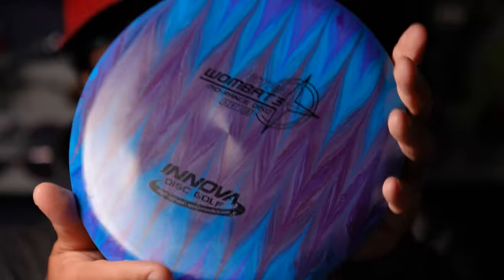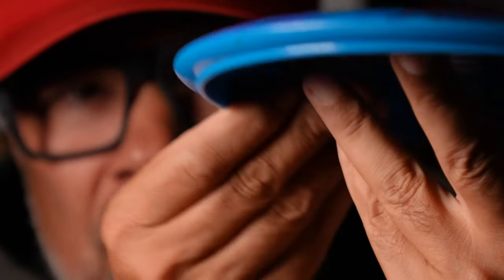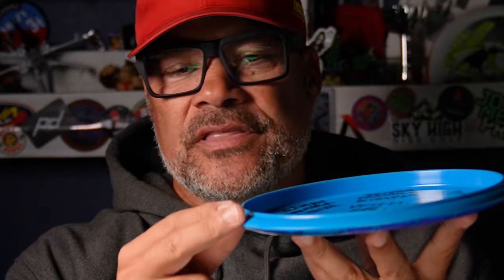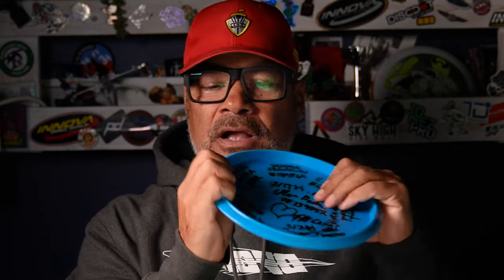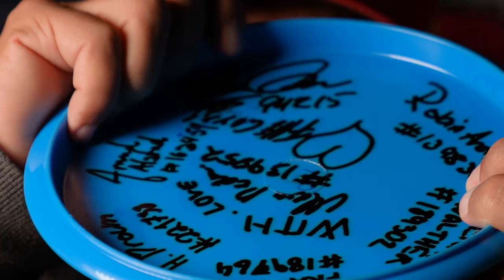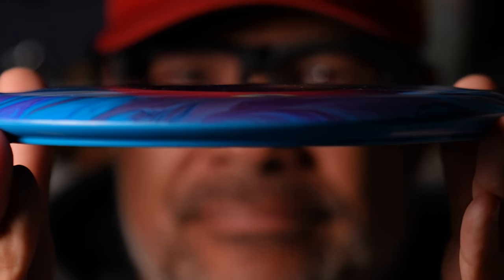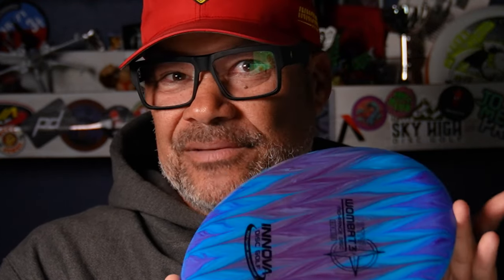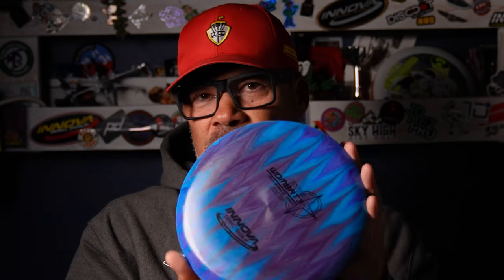The most comfortable mid-range in disc golf?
The Wombat3 was given to me the first week I started working for Innova back in December 2016. I made a quick connection to that disc and went on to ace Sky High hole 8 twice with that same disc.

This is an introduction to the shape of the Innova Wombat3 mid-range. I'll continue the series of Wombat3 videos with a visit to Dave Dunipace, so he can share his inspiration in creating the disc. Then, I'll get out to the field and put it in the air for you to see.